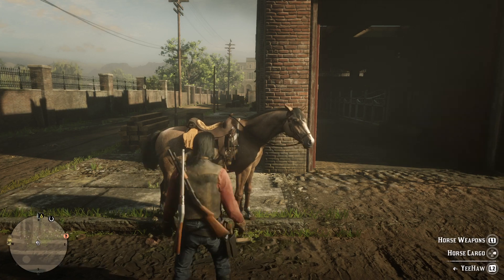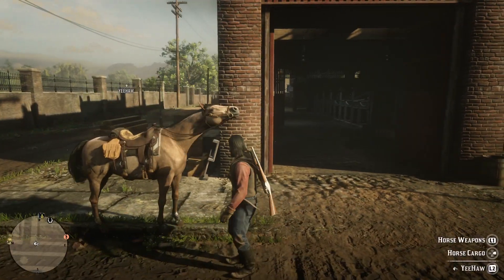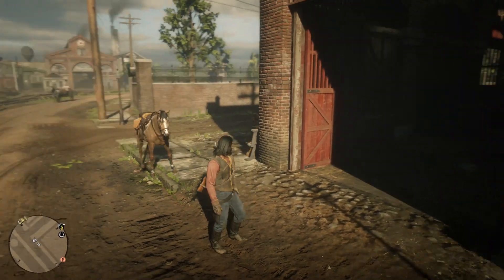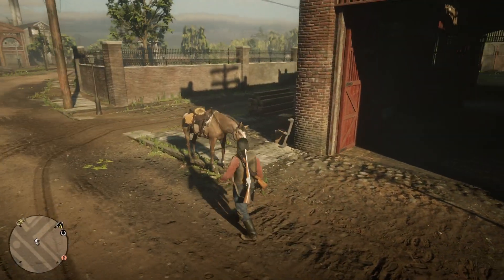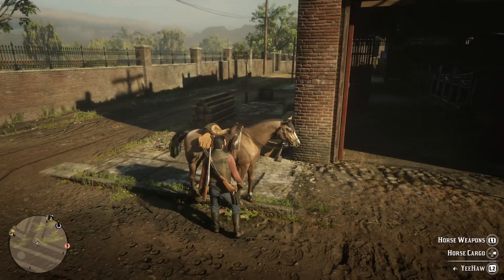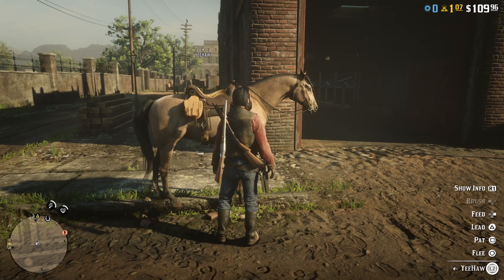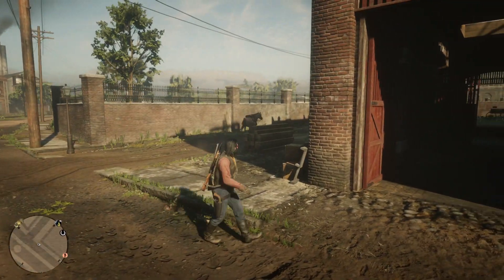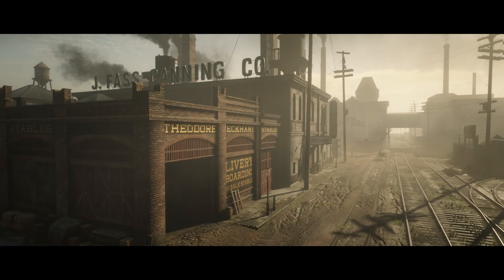How 2 fix RDR online stable freeze\glitch